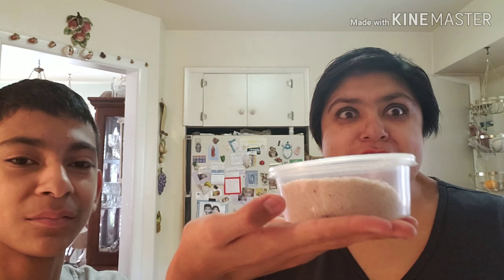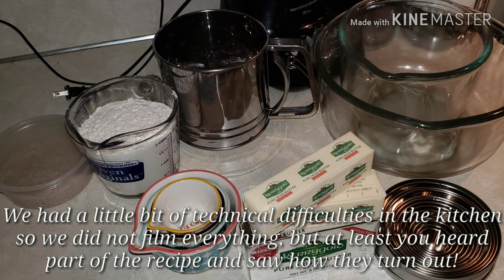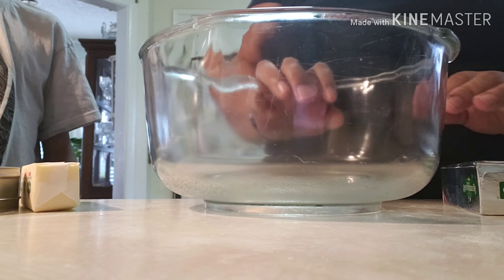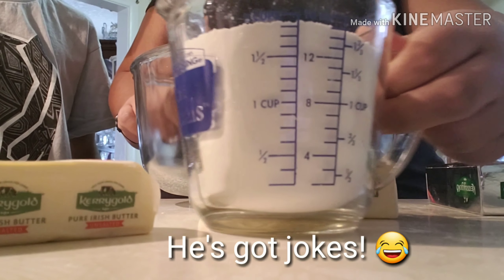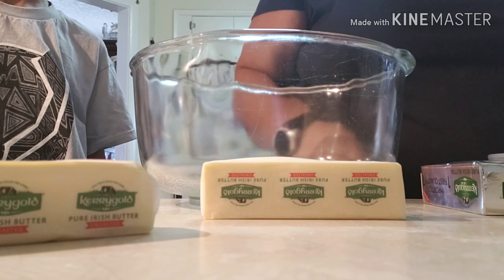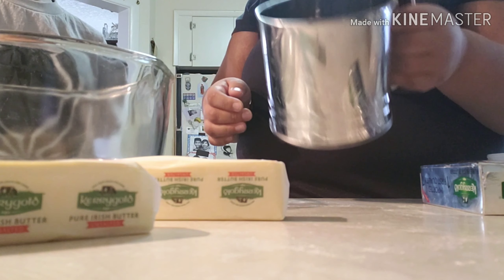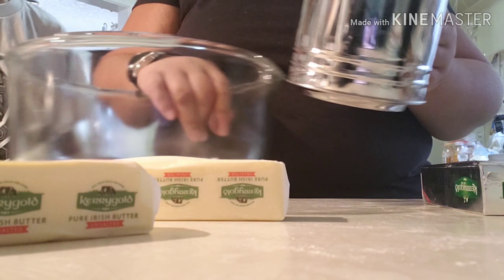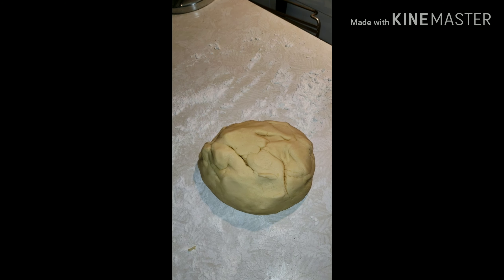Pilot video ep. 1 - Butter Cookies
This is the first video on our channel so please forgive us for the technical difficulties.

Recipe is very simple:
Galletas de Mantequilla
1stick of butter for 1 cup of flour.  Mix by hand adding 1 table spoon of water if / as needed but usually if you mix by hand you do not need it.  Flour surface & roll out.  Cut into desired shapes.  Bake @ 350 until golden brown on bottom.  Let cool & roll in cinnamon sugar.

P.S. if you want a little bit more sweetness to your cookie, my mom would make these cookies and add a little bit of apricot Jam in between and make like a sandwich cookie. You can use any Jam or jelly that you like I just used a fig jam and it was actually really good!